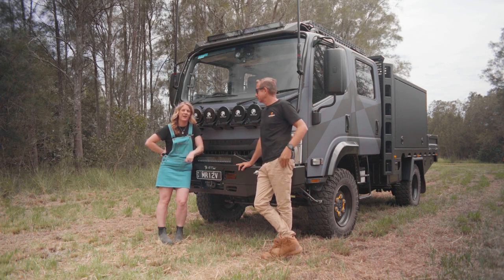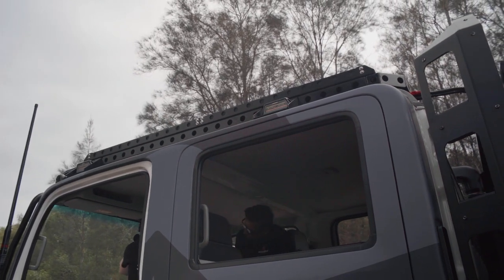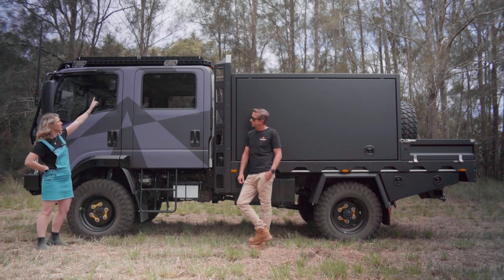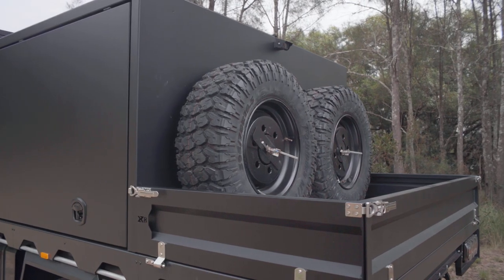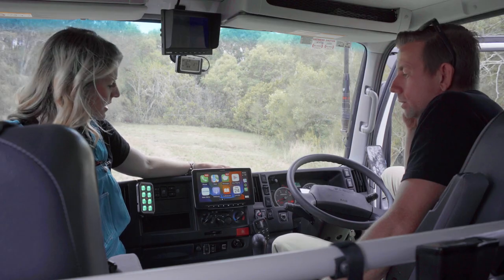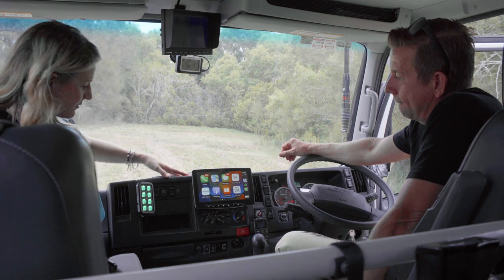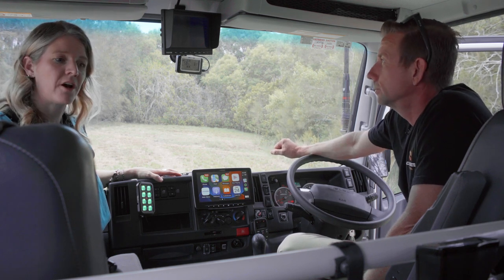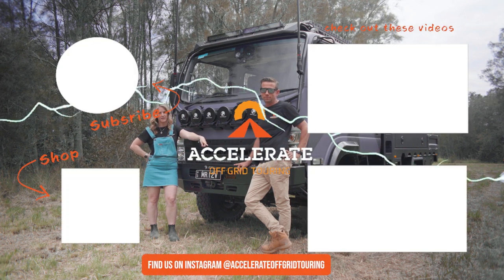Our Isuzu NPS 75/155 4x4 Build Series #2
Briohny & Andrew - Owners of Accelerate Off-Grid Touring have bought an Isuzu NPS 75/155 4x4 and are building their Ultimate Off-Grid Touring Vehicle.

In this video we run through the following upgrades
 ✅ Light Bar & Spot Lights
 ✅ BarWork
 ✅ Wrap
 ✅ Sound Deadening
 ✅ GME UHF
 ✅ Solar Panels
 ✅ Canopy
 ✅ Multimedia Centre
 ✅ Reverse Camera
 ✅ Tyre Pressure Monitoring System
 ✅ Suspension Seats
 ✅ TowPro
 ✅ AirBag Man Switching
➕ Loads more

0:00 - Intro
0:22 - Colour Difference
1:02 - Bar Work
2:05 - Solar Panels
2:15 - Lights
3:00 - GME Aerials
3:30 - Winches
4:30 - Canopy
5:50 - Light Sensors
6:45 - Suspension
8:40 - Tyres on the back
9:16 - Tint Inside the Cab
10:10 - Safety Dave Set-Up
11:40 - Apple CarPlay
12:25 - UHF
13:28 - Redarc TowPro Elite
13:52 - Sound Deadening
15:45 - Airbag Switches
16:29 - Cel-Fi Go
17:15 - Seats / Centre Console
19:00 - Redarc TVMS
19:35 - Speakers
20:00 - Outro